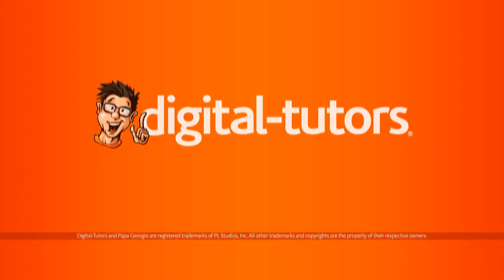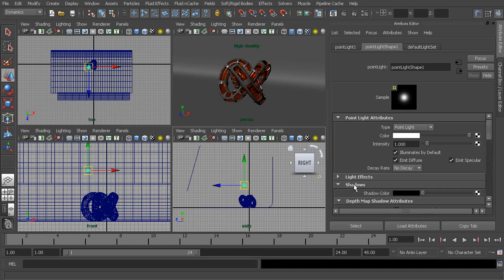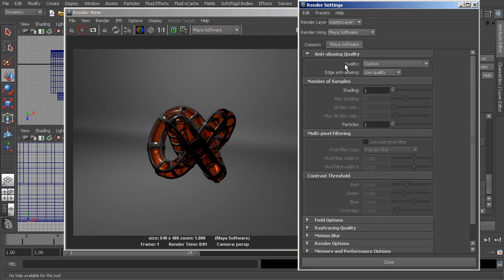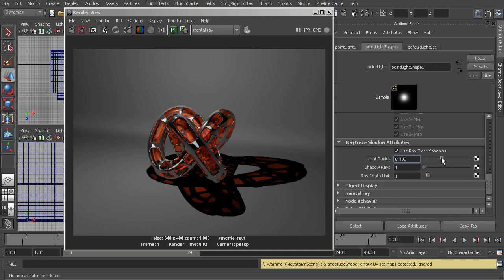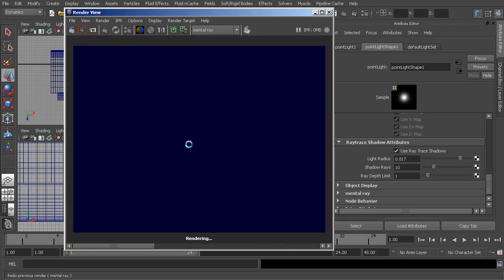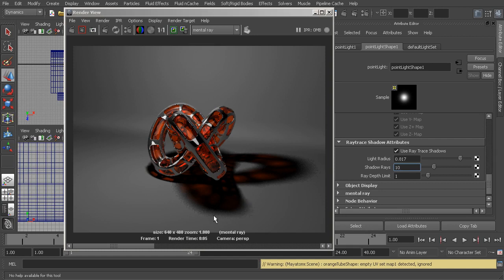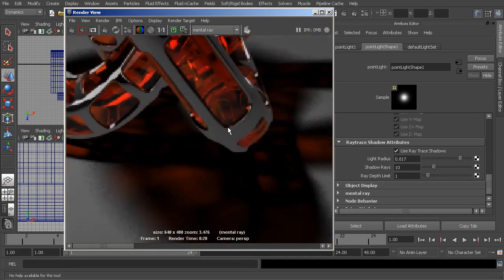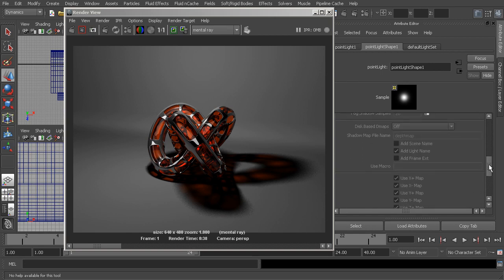Maya Tutorials Introduction to Maya 2013 Tutorial 91